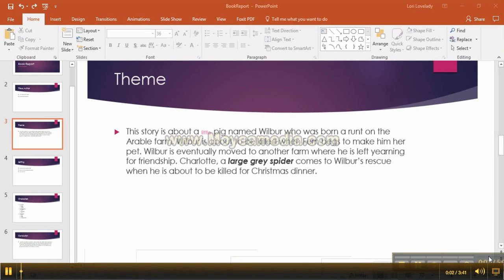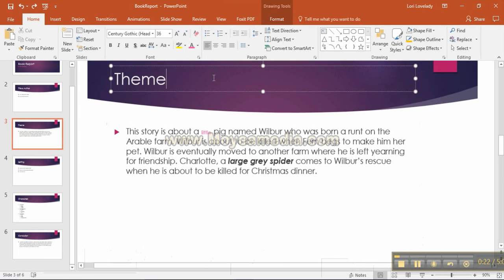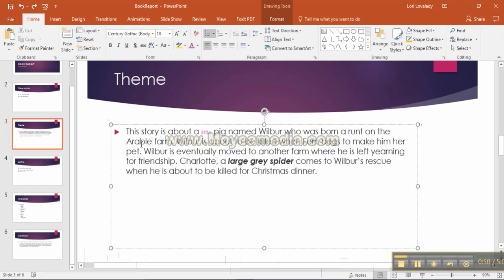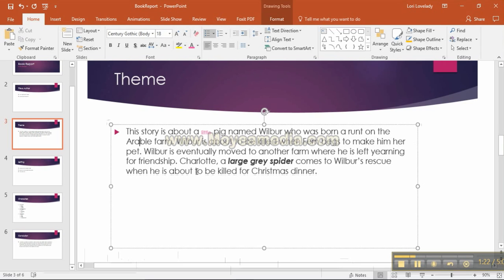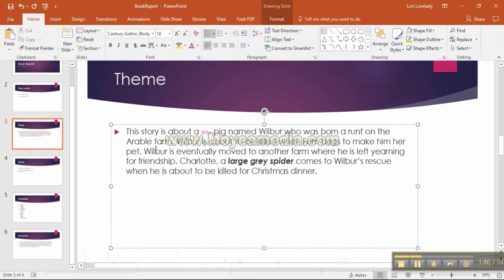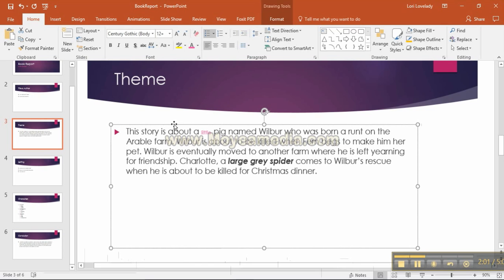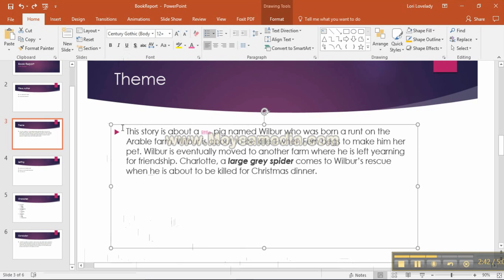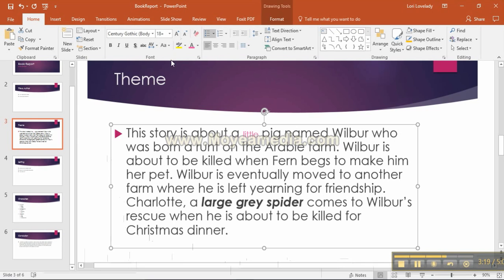Selecting And Changing Text In Placeholder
How to select and change text in a PowerPoint presentation.